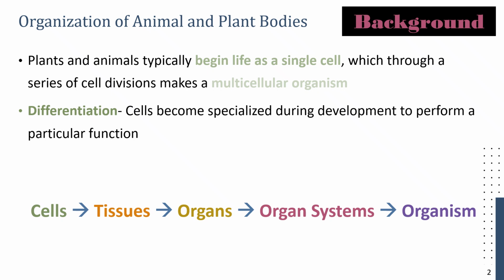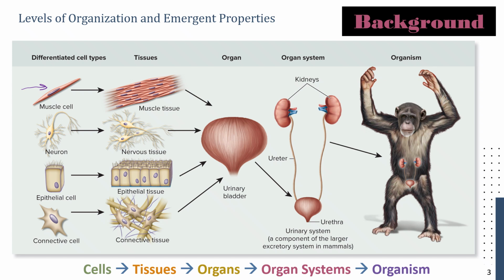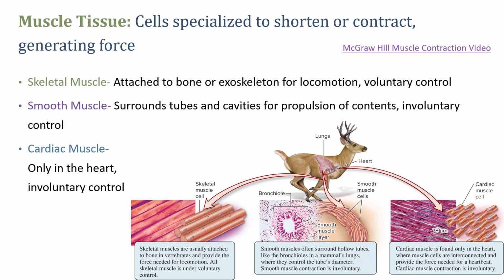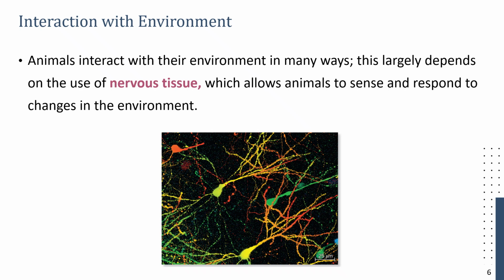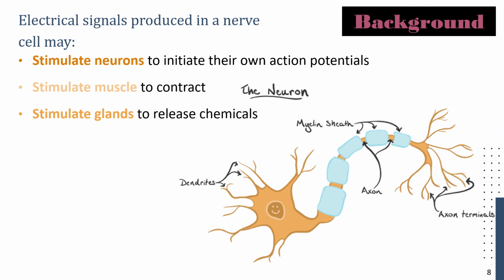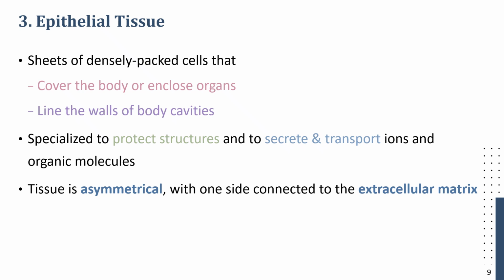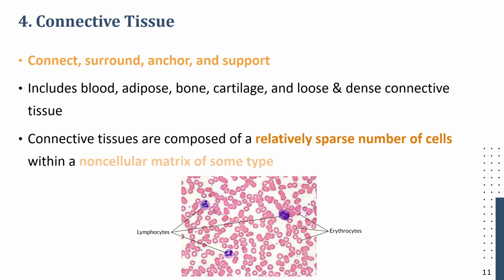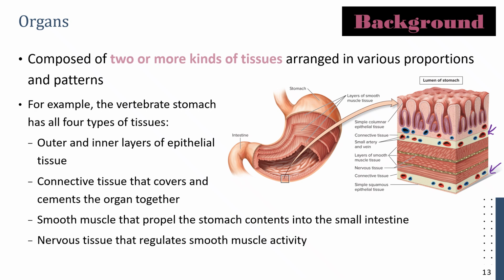Plant and Animal Tissues Sp26 video for lab ANIMALS